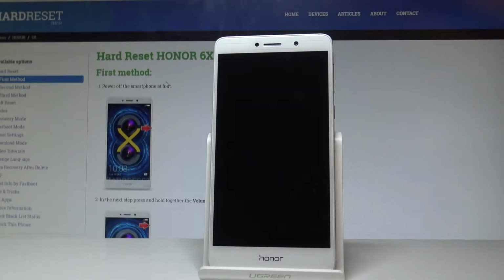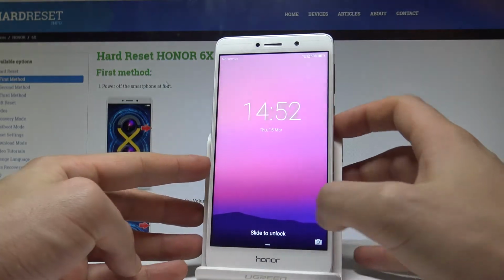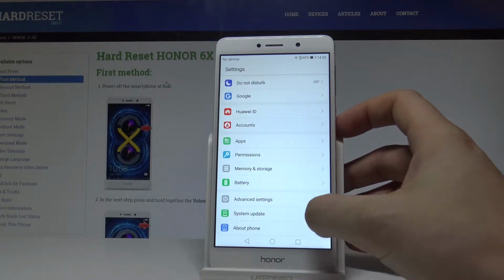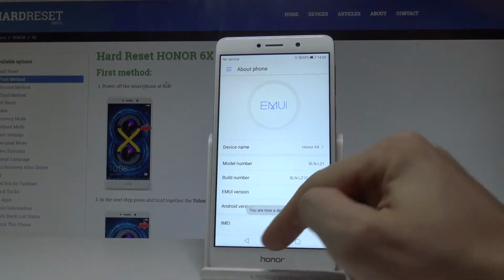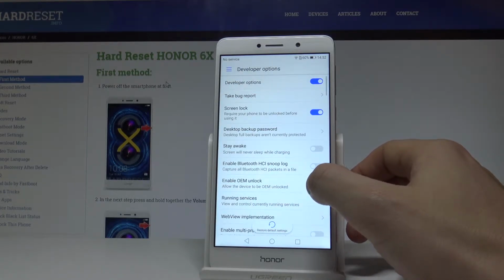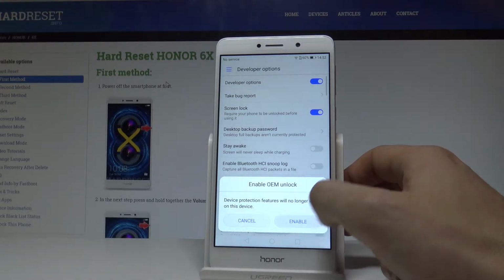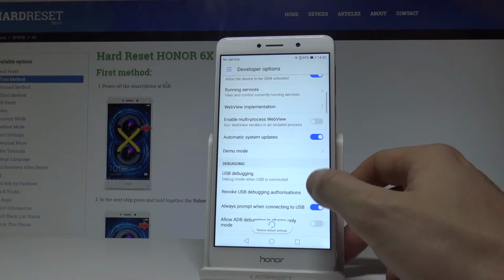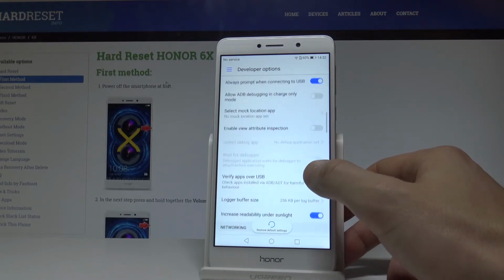How to Allow Developer Options in HONOR 6X |HardReset.info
How to Enable OEM Unlocking in HONOR 6X? How to Allow USB Debugging in HONOR 6X? How to enable developer options in HONOR 6X? How to allow developer options in HONOR 6X? How to get access to developer features in HONOR 6X? How to unlock Developer Options in HONOR 6X?

Use the simple trick to enable Android Developer Options. By using this hidden mode you can allow the bootloadeer to be unlocked (OEM Unlocking), enable USB debugging and use a lot of developer features.